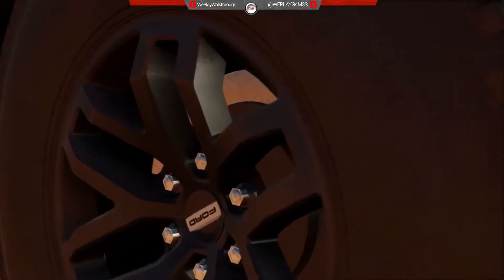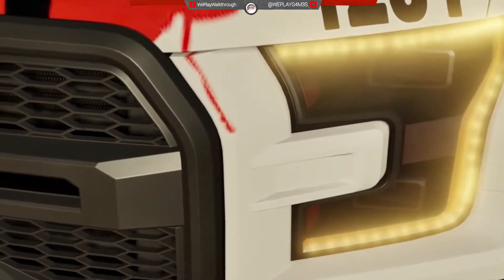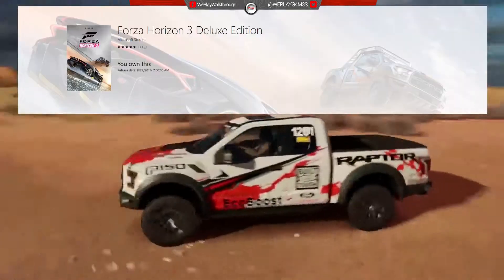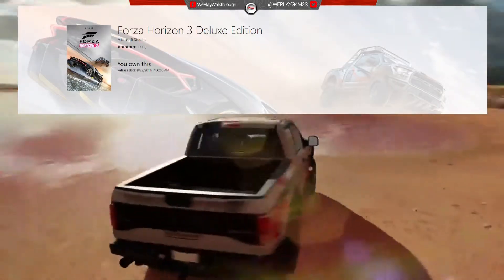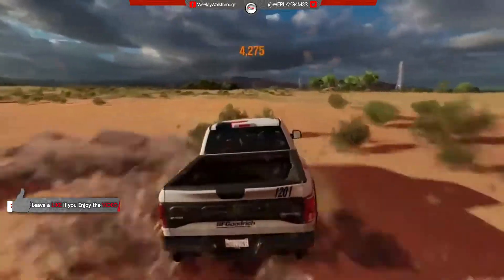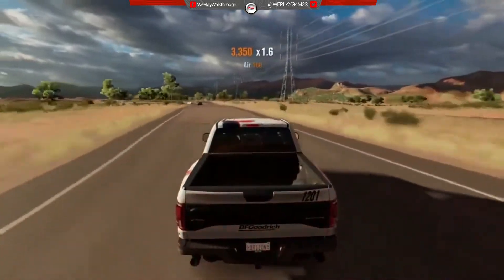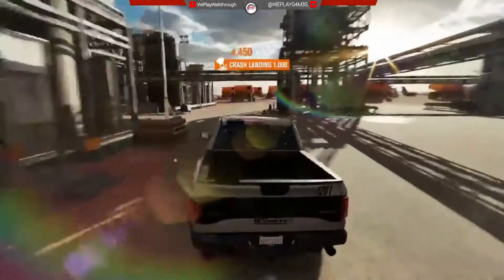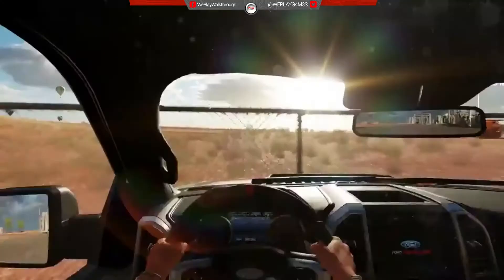CAR LIST, BIGGEST PC GAME Forza Horizon 3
Forza Horizon 3 Official E3 Trailer Talk Over - In Forza Horizon 3, you’re in charge of the Horizon Festival. Customize everything, hire and fire your friends, and explore Australia in over 350 of the world’s greatest cars, including the debut of the 2017 Lamborghini Centenario. Make your Horizon the ultimate celebration of cars, music, and freedom of the open road. How you get there is up to you.  Release date of 27 September!

EA Origin: WePlayGames-W3ST
Xbox Gamer Tag: W3STG4M1NG

PC specs: Case Deepcool Tesseract BF black, Corsair Builder Series CX600M Powersuply, Asus Z170-A Premium Motherboard, GPU ASUS GeForce GTX 970 STRIX OC, SSD Samsung 850 EVO, Memory HyperX Fury Black 16GB DDR4 2133MHz, Procesor Intel Skylake Core i5 6600K 3.5GHz box, Cooler CPU Zalman CNPS7X LED!